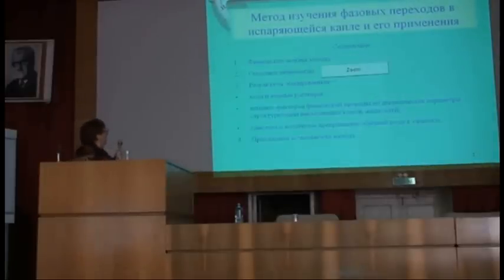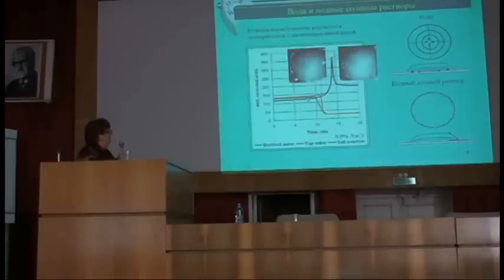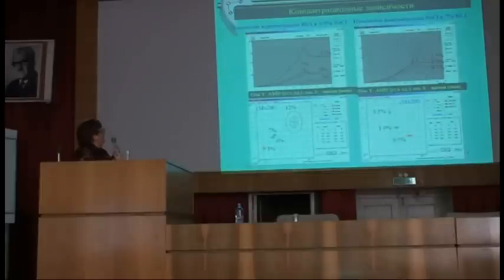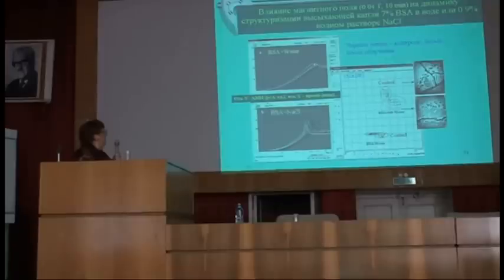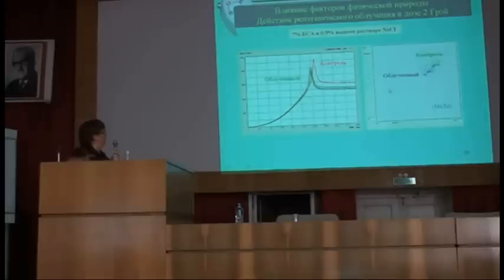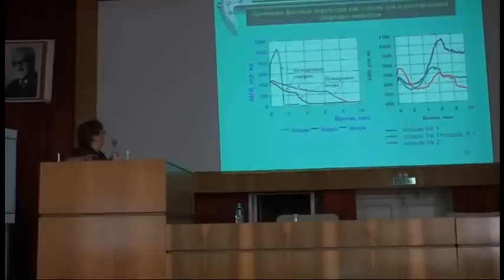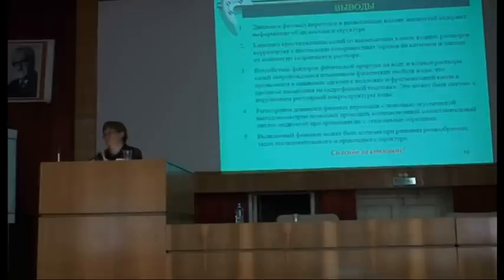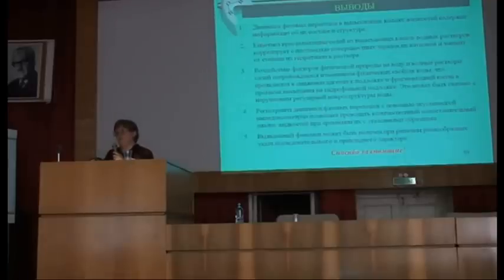Яхно Т.А. Высыхающая капля. (Доклад в Пущино, июль 2011 г.)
Яхно Татьяна Анатольевна.
Институт прикладной физики РАН, Нижний Новгород.
Метод изучения фазовых переходов в испаряющейся капле и его применения.
Cимпозиум "Молекулярная структура воды и ее роль в механизмах биоэлектромагнитных явлений". Пущино, 5-8 июля 2011 г.
Video created by Vladimir Matveev, Editor (St.Petersburg, Russia).